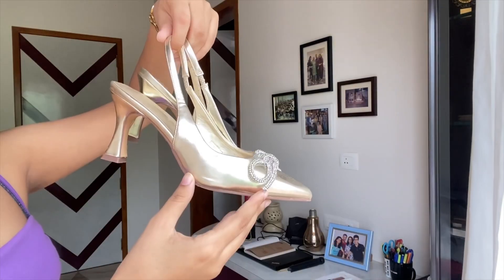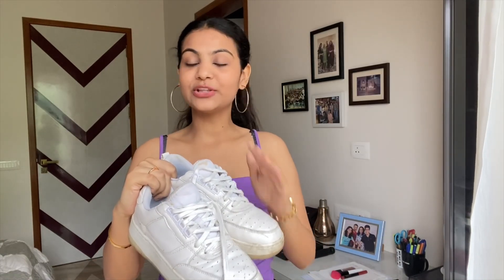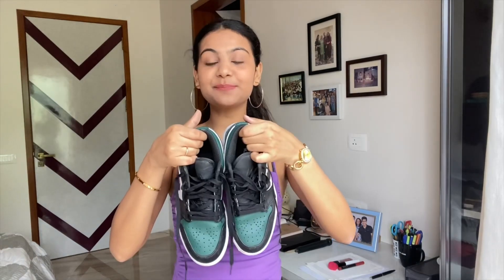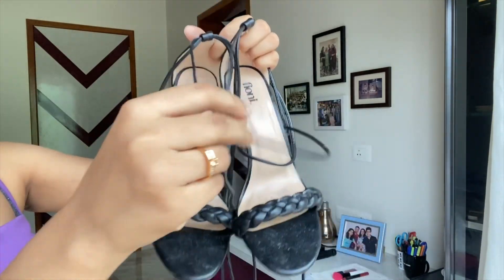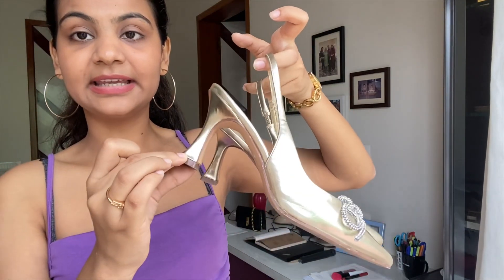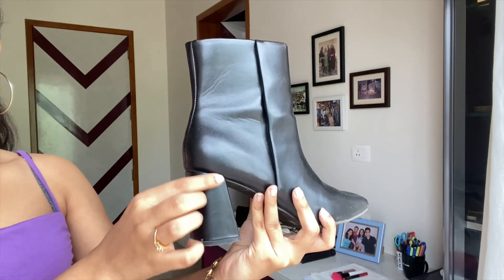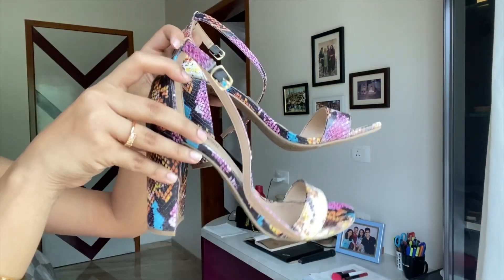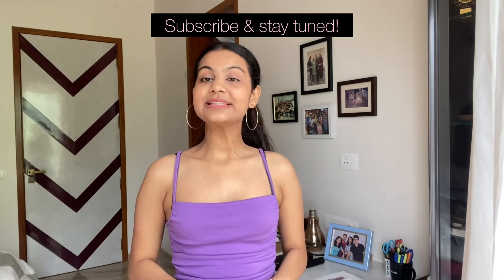My Footwear Collection!🤍recommendations | basics | statement pieces (boots, sneakers, heels, flats)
Hi everybody! I'm back with another video, this one's really fun yet informative! ❤️‍🔥

I've shared pieces from My Footwear Collection and spoken about what one can opt for while choosing to shop for footwear!

Hope you guys enjoy this one, I loved creating this one for y'all! 🙌🏻

Gold- can’t find the exact ones on the website, check them out in the store.
Linking some more options-

Boots:
These are so similar to the ones I have-

Statement heels: cheetah print
I’ve tried to find the closest pieces I could.

Love,
Purva xx